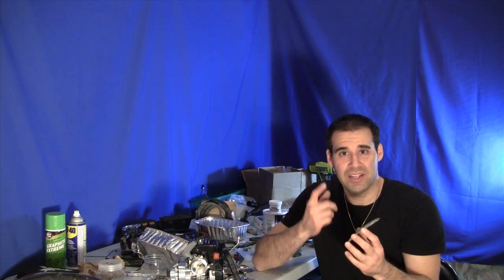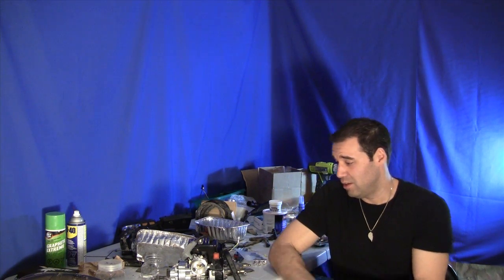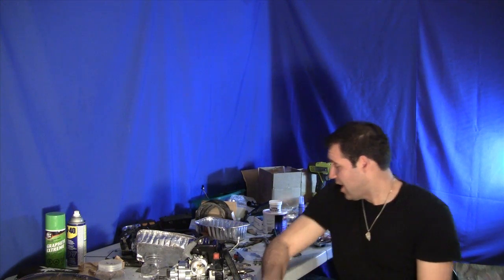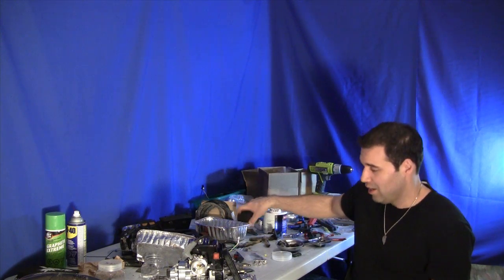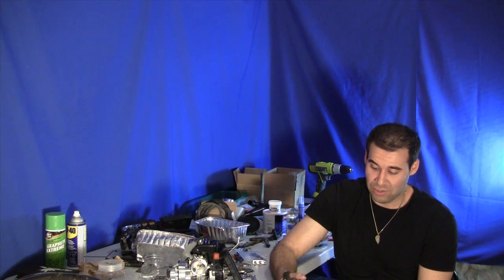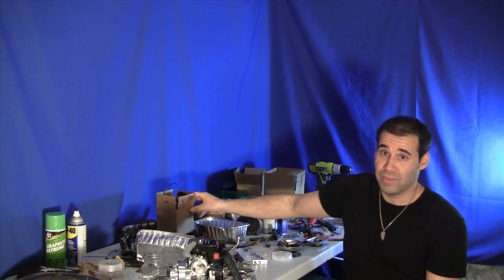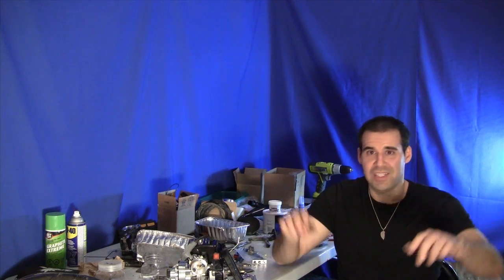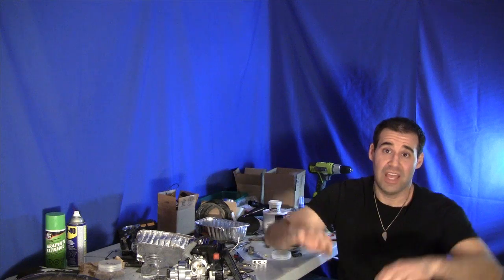Losi 5ive-T Racing Tips for a First Time Racer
Some tips for first time racer from my short racing experience.  Not a video for a pro racer or any time of racing setups for your Losi 5ive-T.